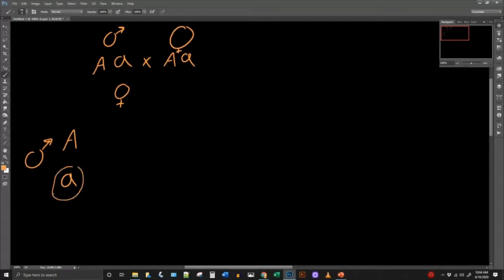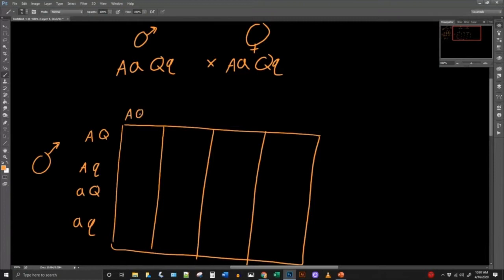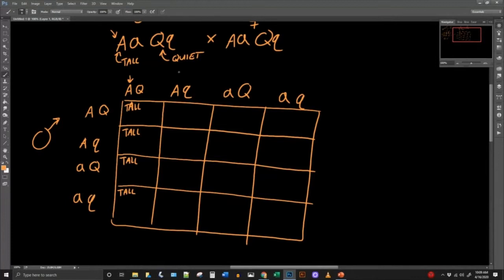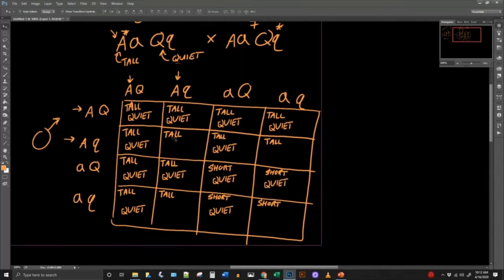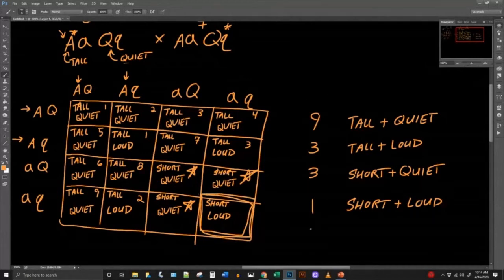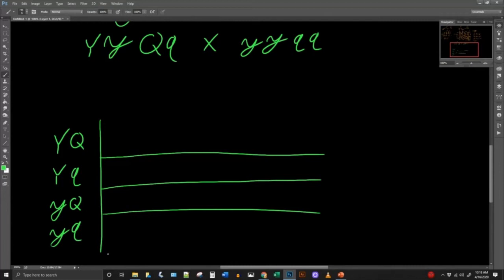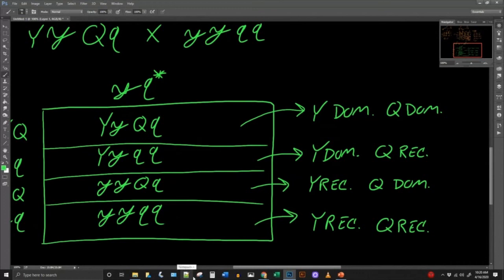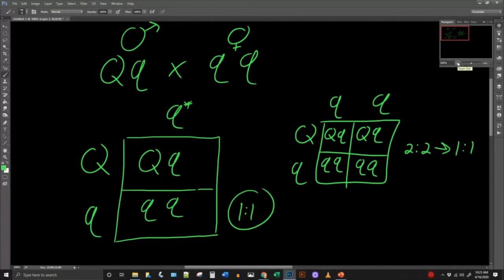Dihybrid Crosses and Simplified Punnet Squares